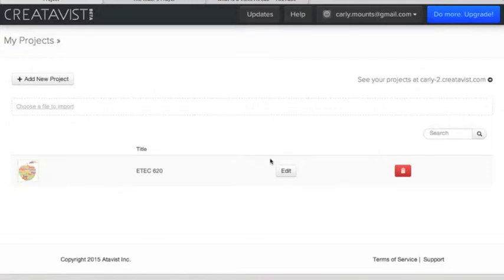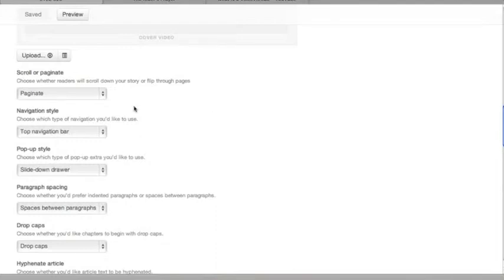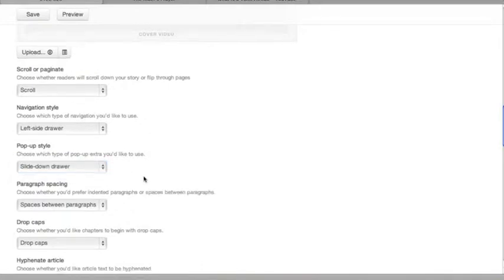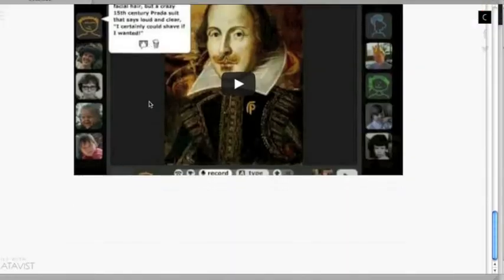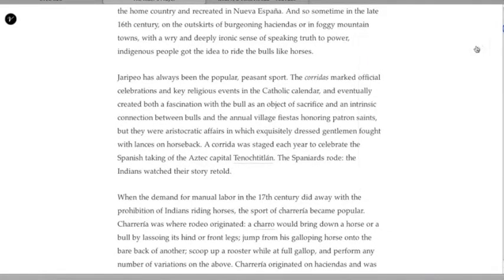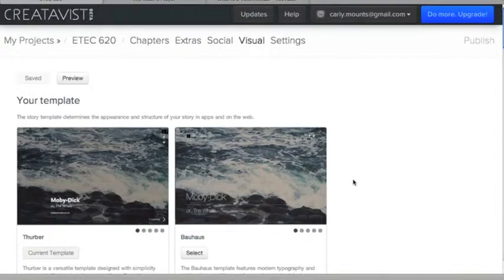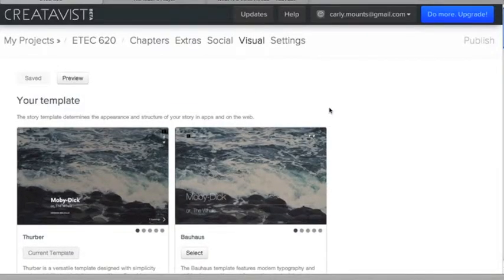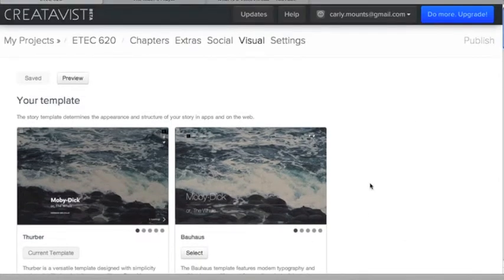Creatavist Video 2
ETEC 620 video tutorial